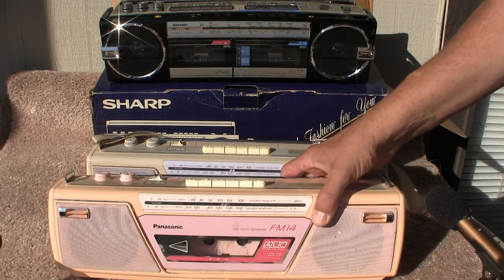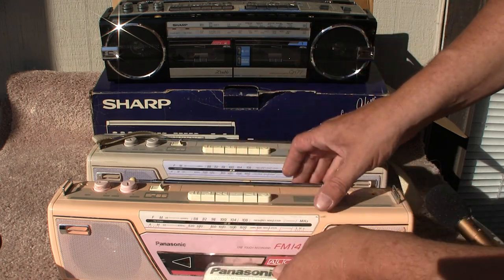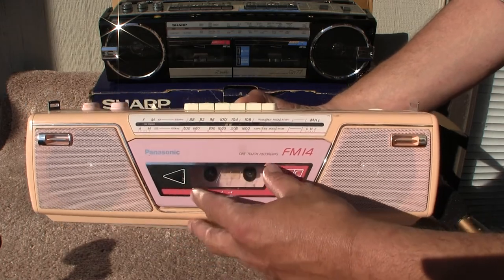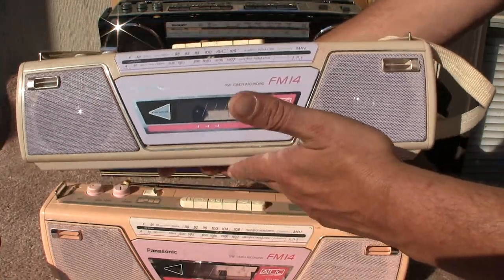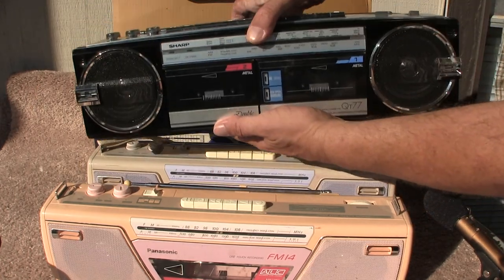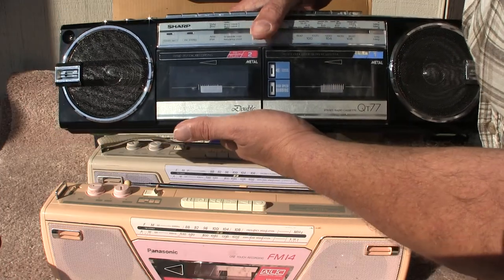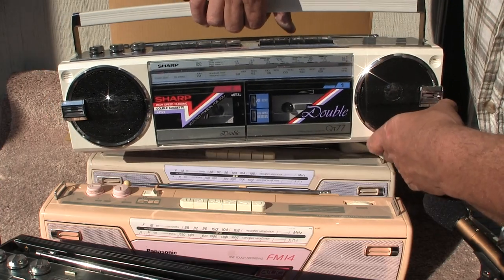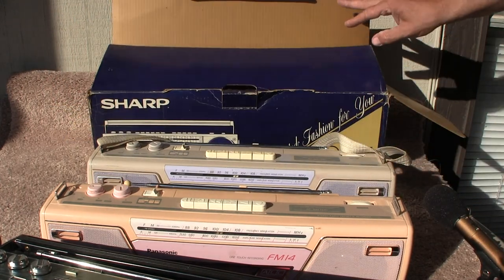Panasonic RX-FM14 Cream an Blue & Sharp QT-77 White an Black Mini Boombox